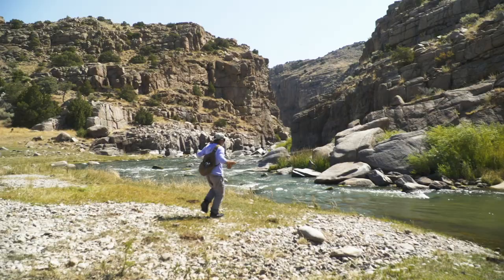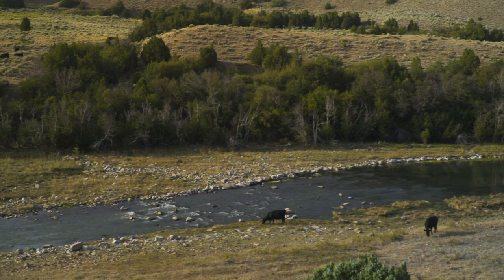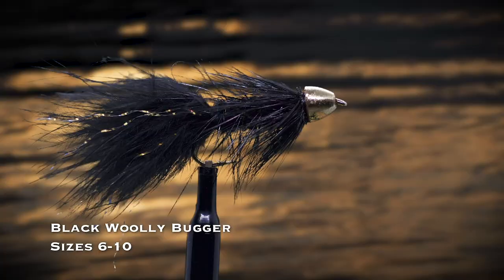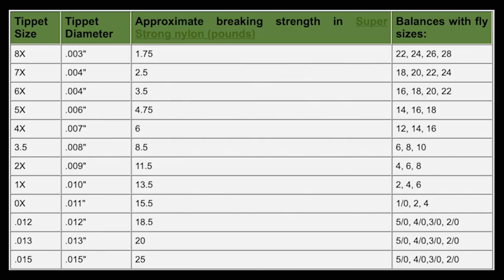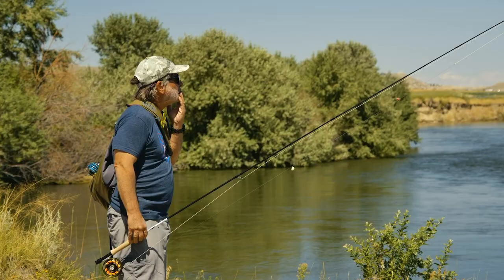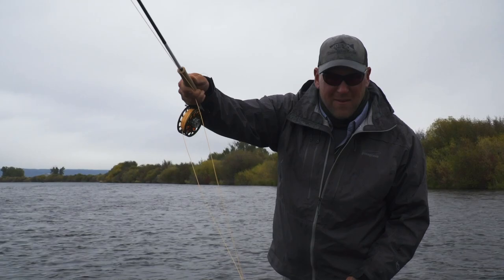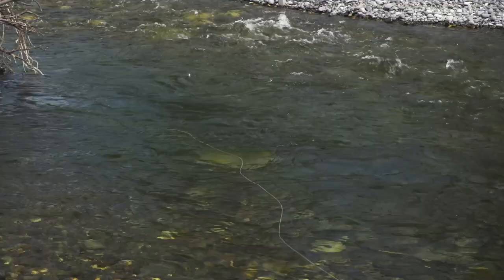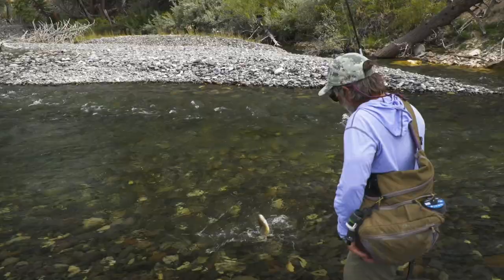Prospecting For Trout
In this comprehensive video, Tom Rosenbauer shares his vast knowledge of fly fishing when there is no hatch. Created for both the novice and the seasoned angler, this video explores how trout live and feed, and how to make them strike, and addresses state-of-the-art approaches, There is expert advice on how to fish with dry flies, wet flies, nymphs, and streamers. Every trout angler should watch this video to be more successful on any stream or river. For more info on learning to fly fish, go
The product used in this video includes:

@The Orvis Company @Orvis Guide to Fly Fishing @TroutUnlimitedNatl